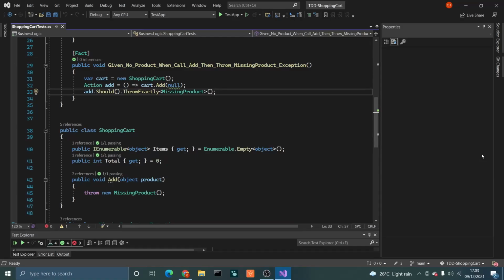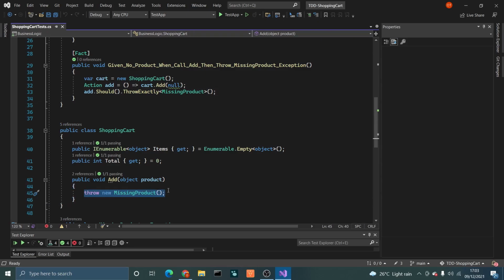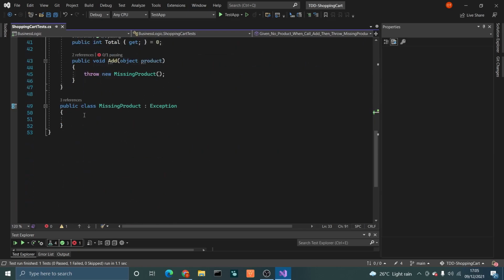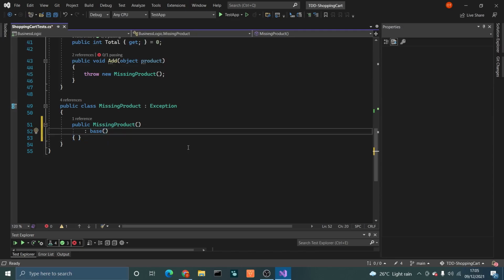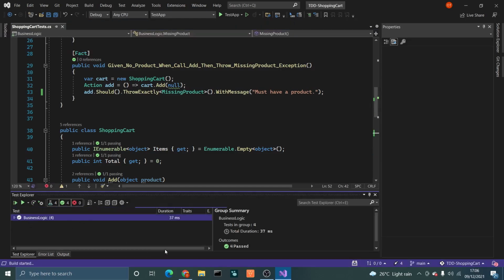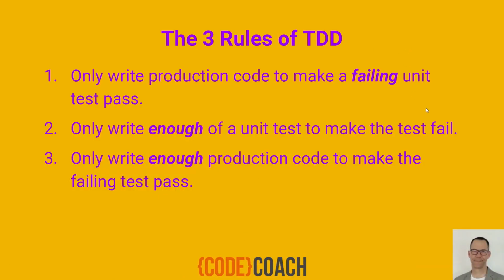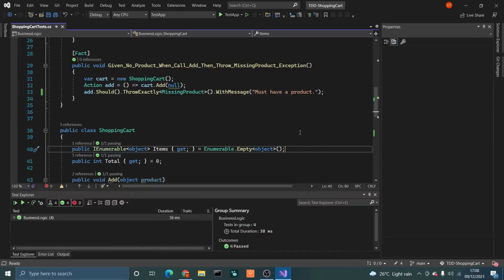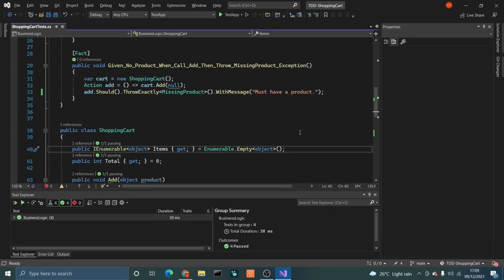23. Message for MissingProduct exception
We want an error message for our MissingProduct exception. Let's TDD that.